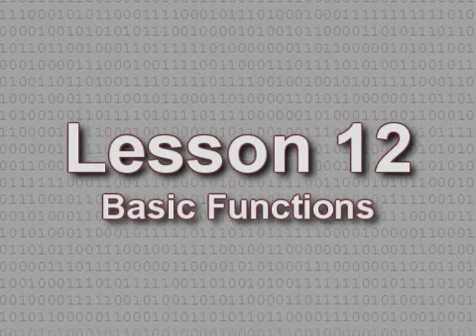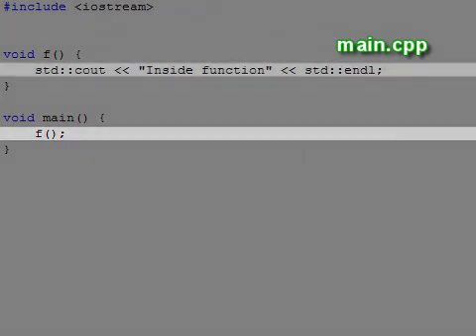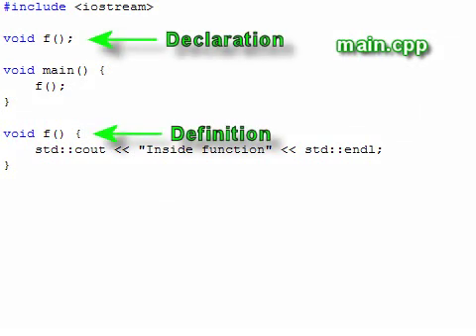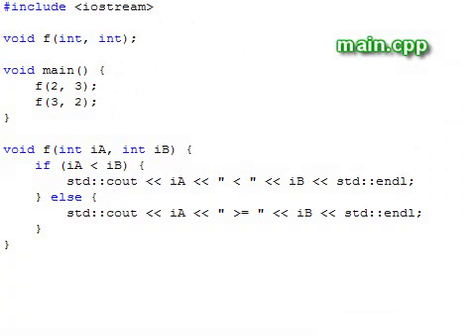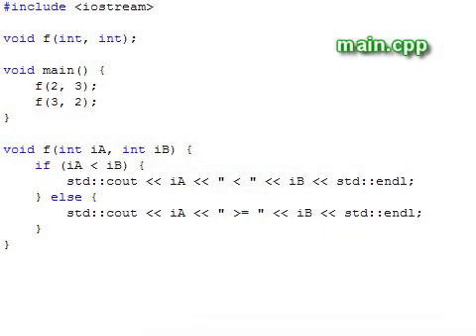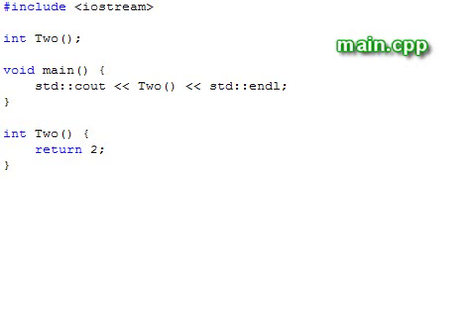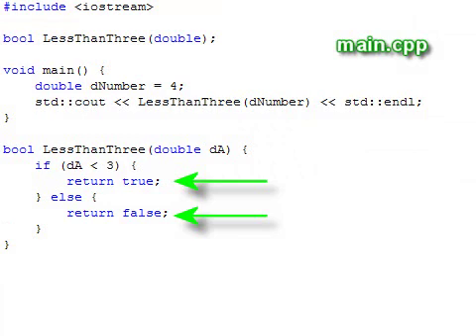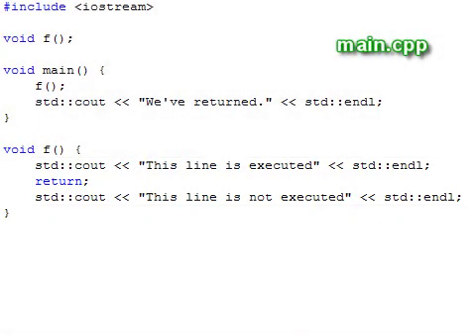C++ Console Lesson 12: Basic Functions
This C++ tutorial shows how to use and to create and call simple functions in C++.